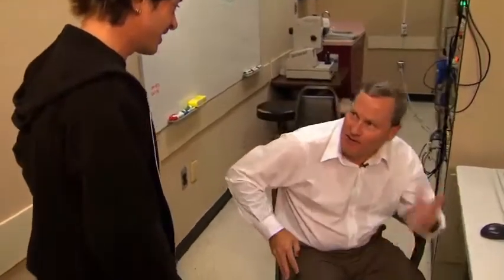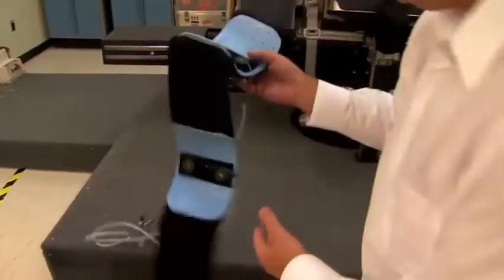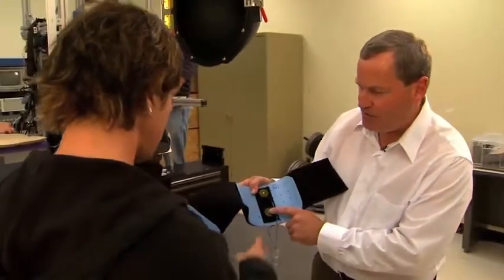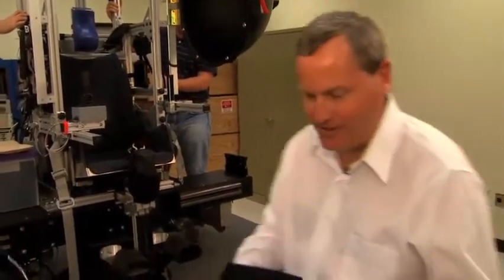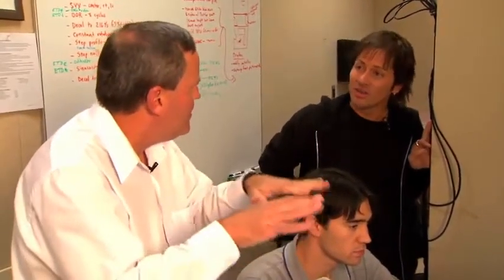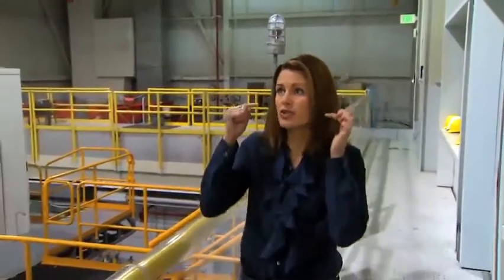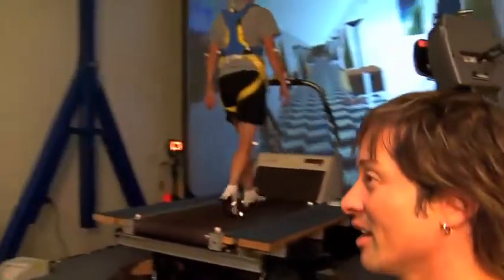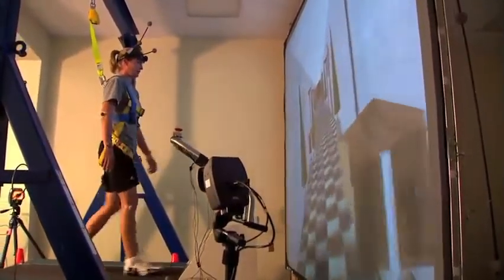Vestibular Research in the Neuroscience Laboratory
Motion based research.